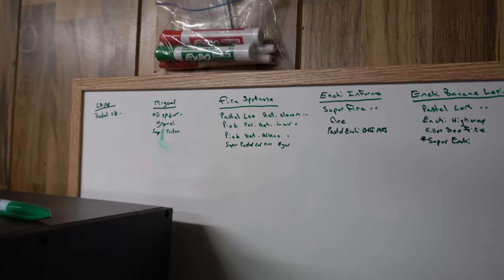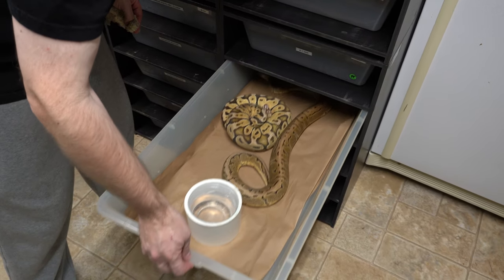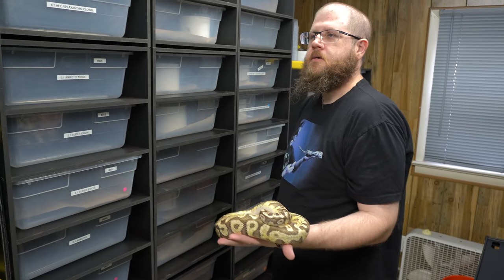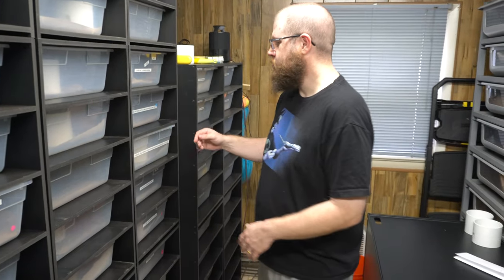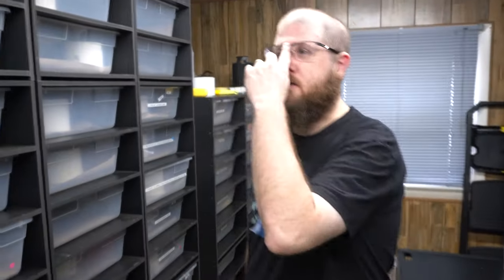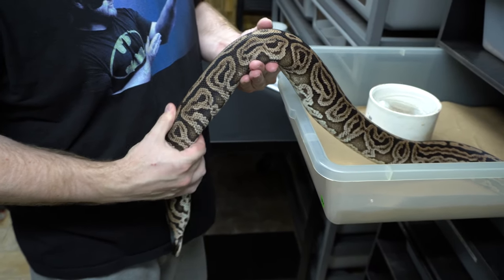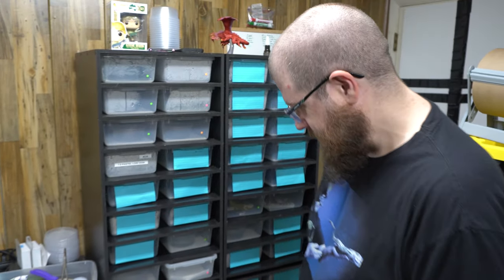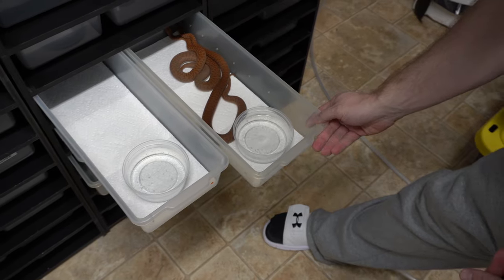2020 Ball Python Pairings! Super GHI Fire Arroyo!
Please let us know what 2020 ball python pairings you are working with! It's a new year and really exciting to see what everyone is shooting for!

( Reptile Merch )